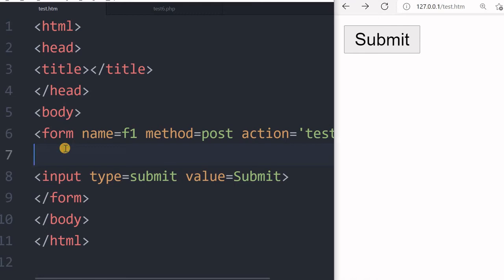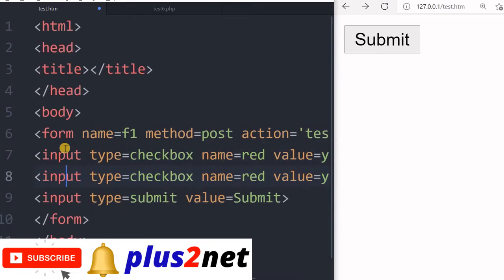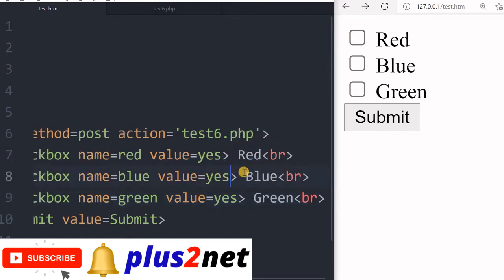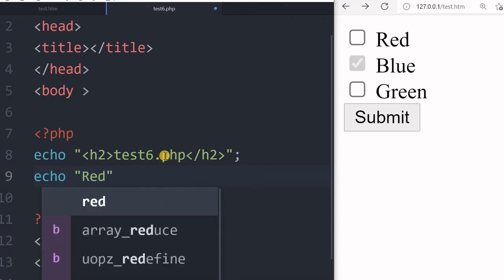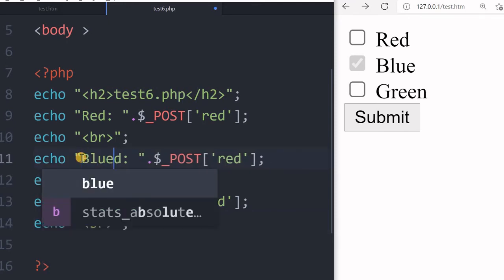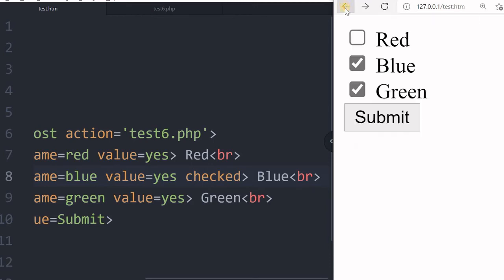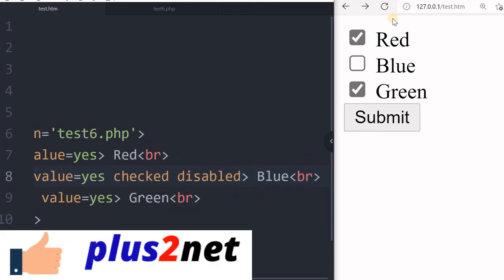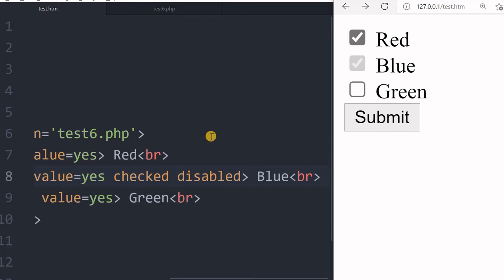HTML form Checkbox input types to collect user selected options with attributes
Checkboxes are used when user can select more than one available options. The basic difference between radio button and checkbox is in case of checkboxes options are not mutually exclusive that is more than one option can be selected by user.  In case of radio buttons user can select one of the available options.
A group of radio buttons will have same name attribute where checkboxes should have different names.
In both cases the selected value will be carried as part of form data.

Checkbox can be kept as checked or selected by adding the option checked. User can change the option also.
By adding disabled option the checkbox can be disabled and user can’t access the checkbox to change the selection. Disabled checkbox will not carry the value along with other components even if it is checked.
While receiving the data of the form we can carry the data of the checkbox ( if selected )